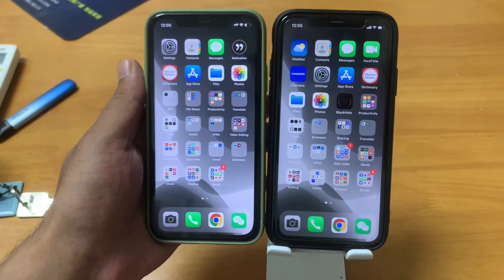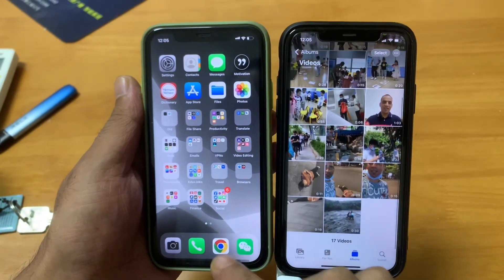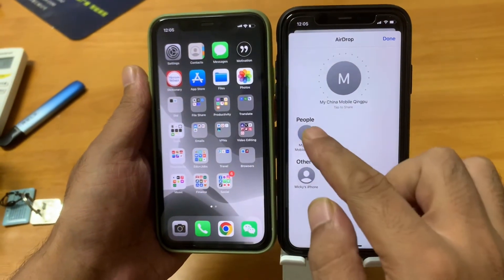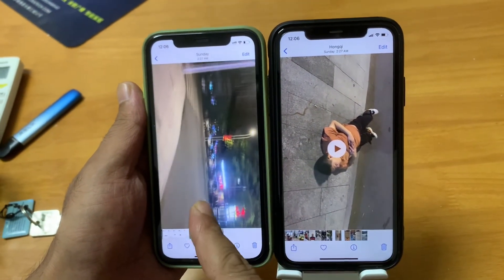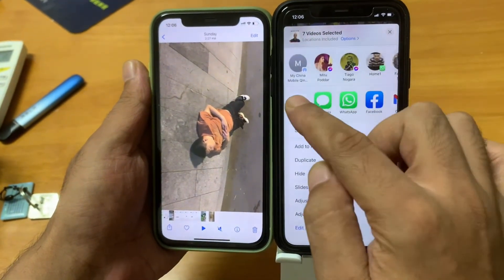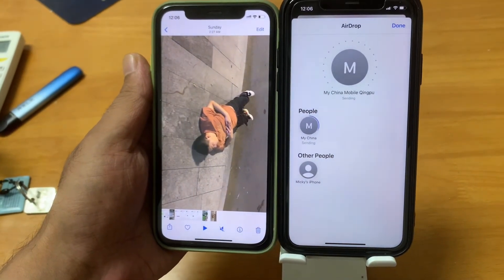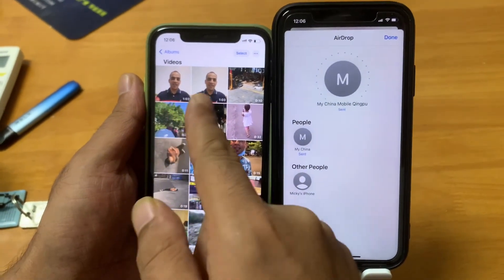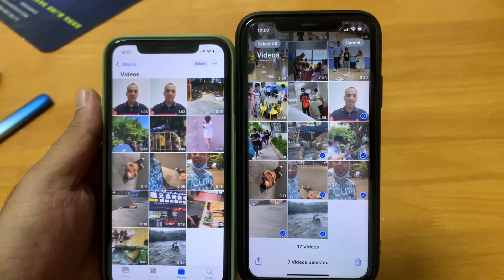How to AirDrop from iPhone to iPhone and MacBook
In this step-by-step video tutorial, we will show you how to use AirDrop to transfer files, photos, videos, and other data from one iPhone to another iPhone and MacBook. AirDrop is a built-in feature on Apple devices that makes it easy and fast to share files between devices. We will walk you through the process of turning on AirDrop, sharing files, and accepting files on the receiving device. Whether you want to transfer a photo to a friend, share a video with your MacBook for editing, or transfer any other data, this tutorial will show you how to do it easily and quickly with AirDrop.

We'll show you how to easily AirDrop files from your iPhone to another iPhone or MacBook. AirDrop is a built-in feature on both iPhone and MacBook that allows you to quickly and easily share files such as photos, videos, and documents with other Apple devices. We'll walk you through the steps of using AirDrop, including how to turn on AirDrop on your devices, how to share files, and how to accept files on the receiving device. Whether you're looking to share a photo with a friend, transfer a document for work, or send a video to your MacBook for editing, this feature can make the process fast and seamless.